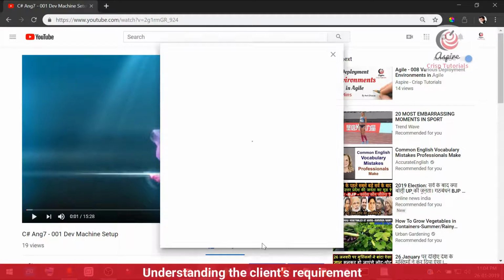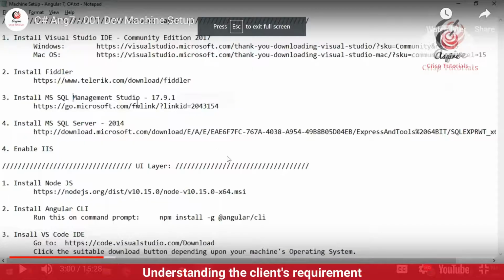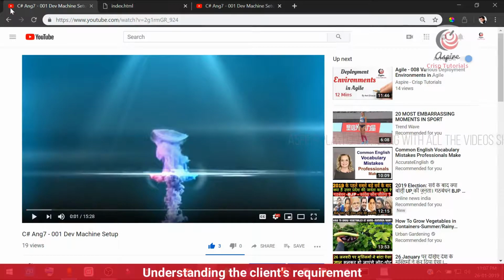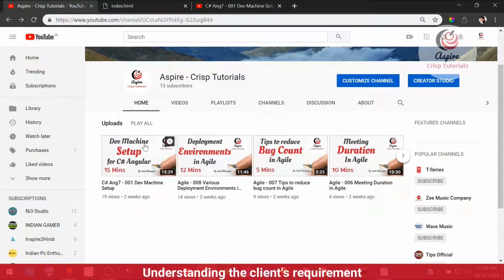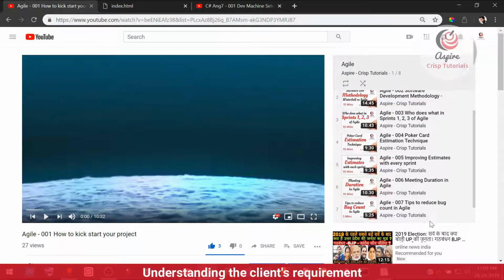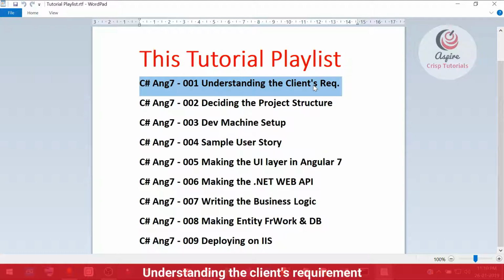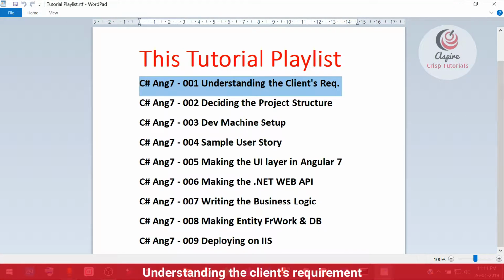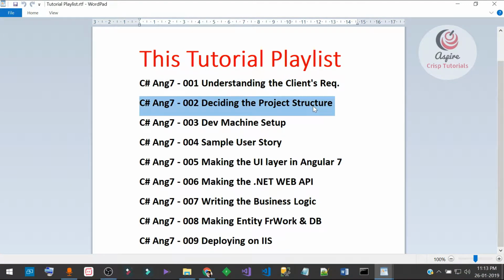C# Ang7 - 001 Understanding the Client's Requirement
This video emphasizes on how important it is to understand the client's requirements properly. It also givers a sample client-requirement upon which we'll develop a web application in this tutorial playlist.